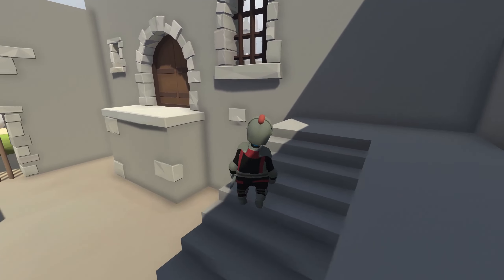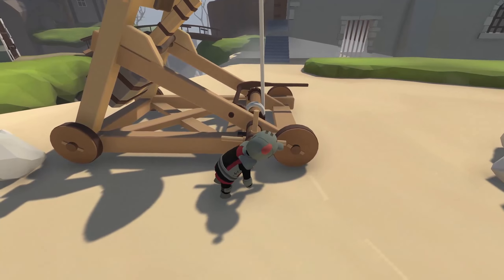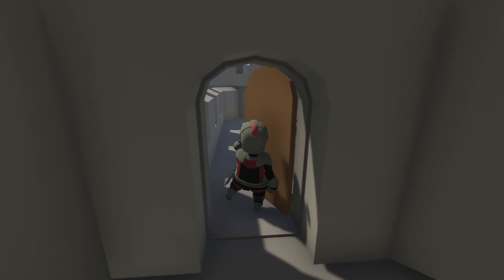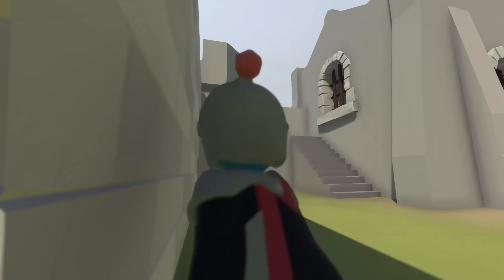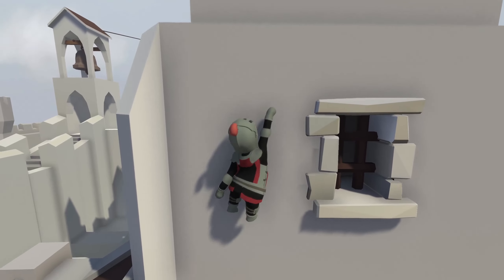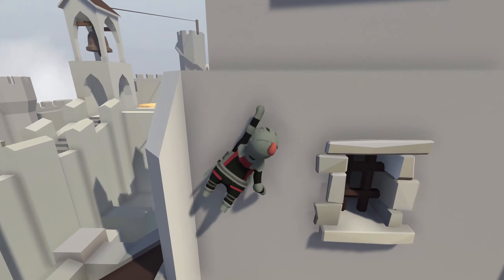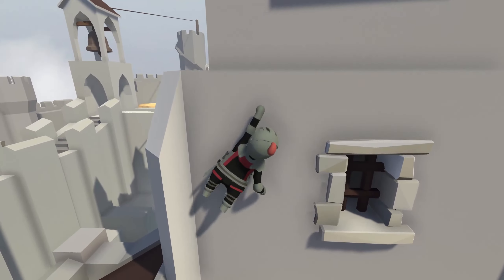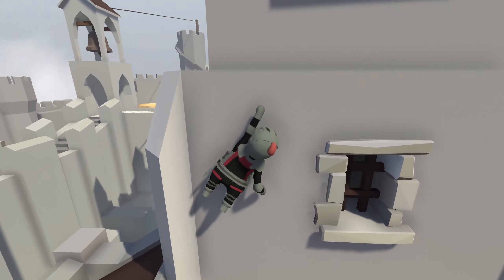CONQUER THE CASTLE! Human Fall Flat -EP 4-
Falling from the sky in the middle of a castle! I'm gonna take this place like a true knight (and break in like a thief)!

If you're interested in more of my unworthy work check out